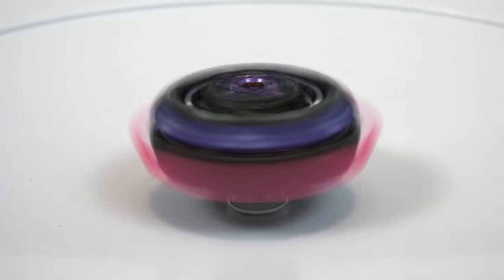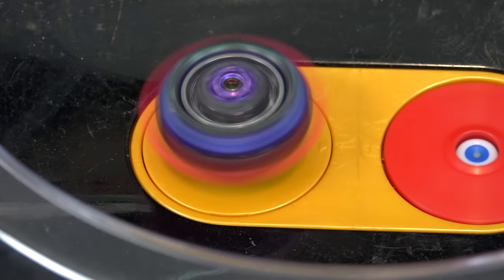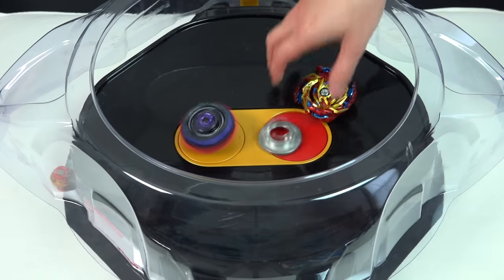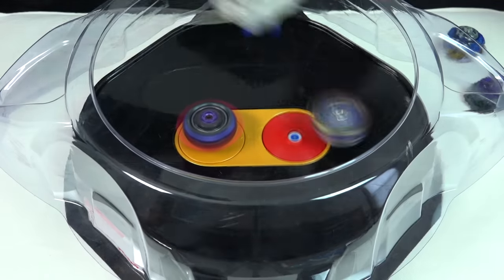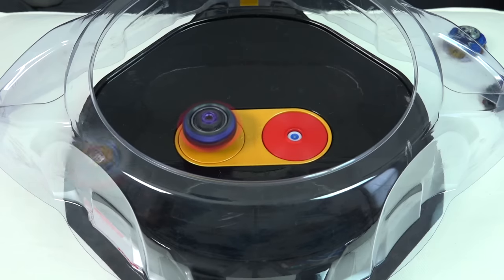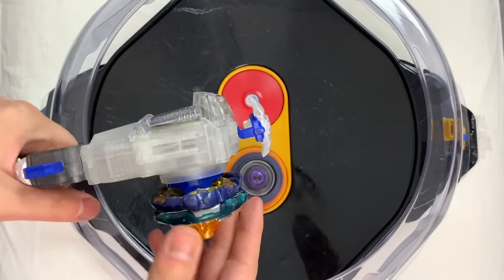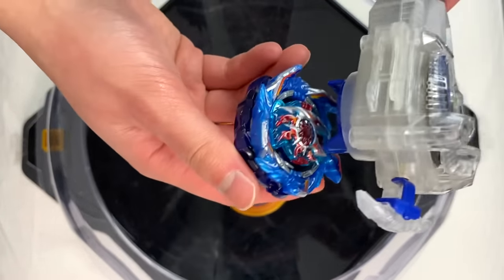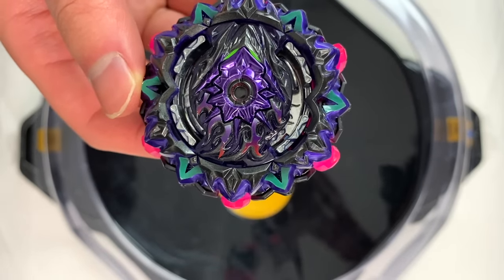BARRIER BREAKTHROUGH CHALLENGE! | Variant Lucifer INFINITE WALL VS Sparking Beys | Beyblade Burst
Lucifer the End is right around the corner, but we wanted to have a little more fun with Variant Lucifer's barrier ability! Variant Lucifer and its barrier-like 2D Chassis make it an extremely unique Beyblade, but also quite underwhelming in terms of real battle potential. As a lot of you already know, Variant Lucifer isn't very good against right spin Beys. It does, however, do pretty well against lefties or when the 2D Chassis is customized for opposite spin battles.

For us, Variant Lucifer's special ability just didn't hit the spot after it was hyped up so much in the anime...until now! We modified Variant Lucifer with a random Driver that fit well with our perfectly sized magnets that attach easily to our Musou BeyStadium. With this stadium's bigger batteries that power the motor, the rotary plates actually make Variant Lucifer spin fast enough to expand the 2D barrier and maintain it INFINITELY! Check out the video and watch the 2D Chassis gradually expand just from spinning on the plate. We don't even have to launch it and it'll basically regenerate the barrier by itself!

Let us know what you BBGs think of this idea. Will you be giving this a try? Remember that you can increase the difficulty of this Barrier Breakthrough Challenge by using strong Drivers to increase the burst resistance. If you do happen to do that, you'll need to also make sure that the Driver will fit your magnets AND the spinning plates.

Song: Yee Haw - Northern Born